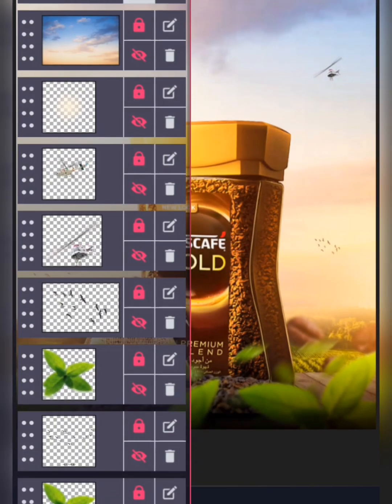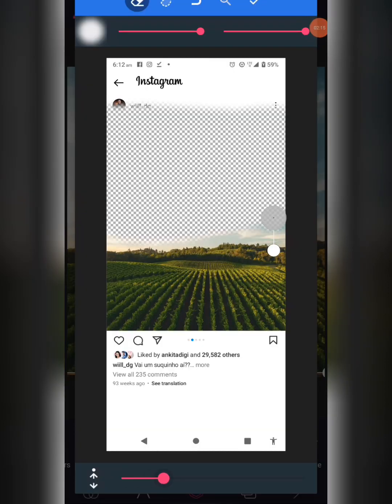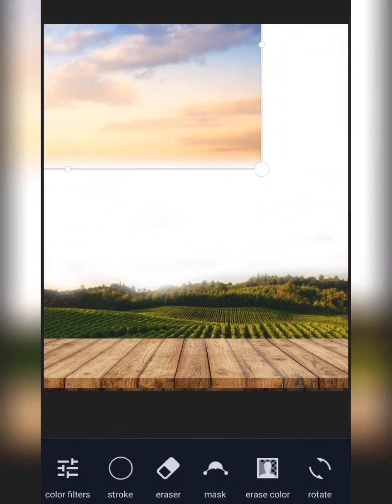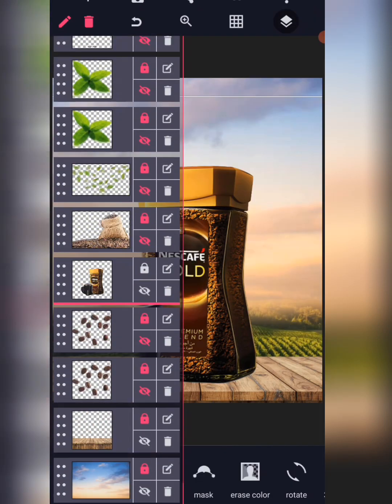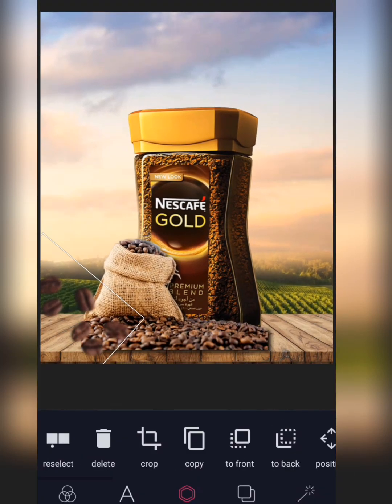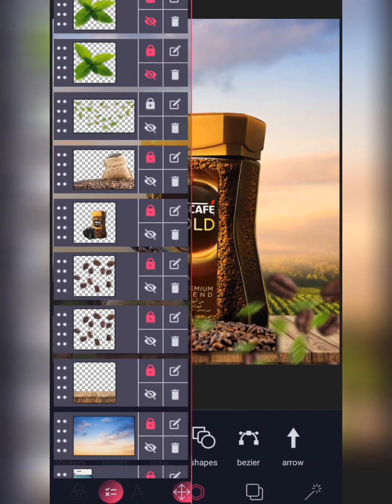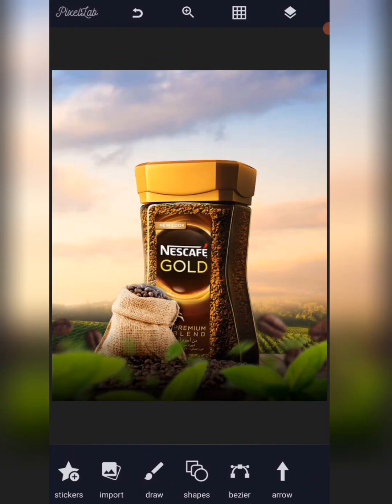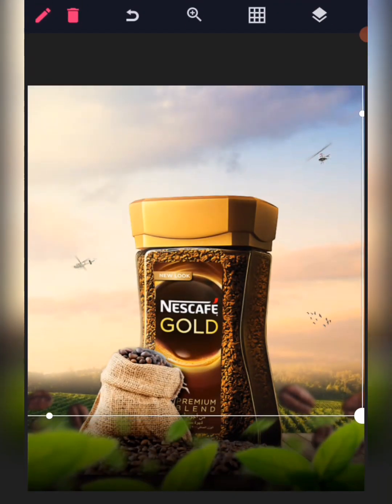Product manipulation with Pixellab - Pixellab tutorial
In today’s video I’m attempting to create a Product manipulation with a focus on Nescafe.
If you’ve been following my channel, you know I love exploring the creative possibilities with Pixellab.

I will be using Pixellab to blend different elements which will all lead to one final EPIC result!

I’m thrilled with how this project turned out, and I can’t wait for you to see it too!

So, grab your smartphone and let’s embark on this creative journey together.

You will surely need this videos if you are a designer⤵️